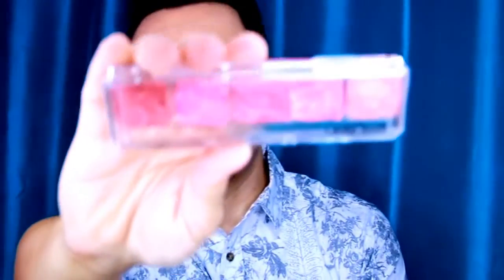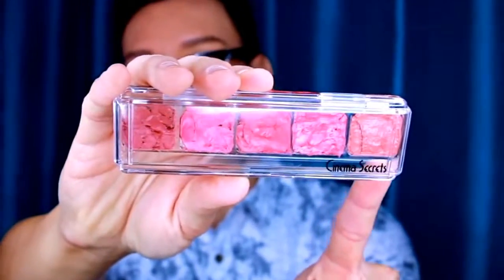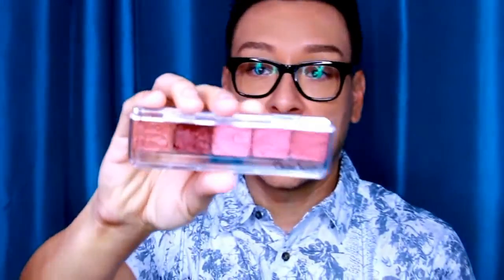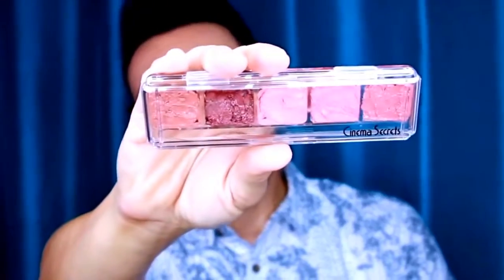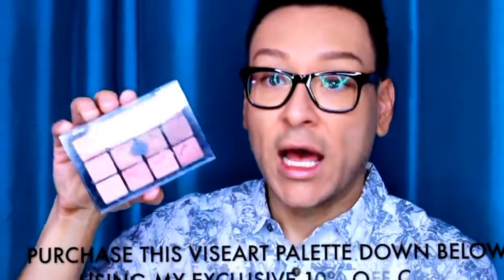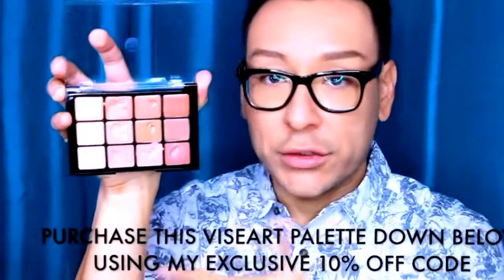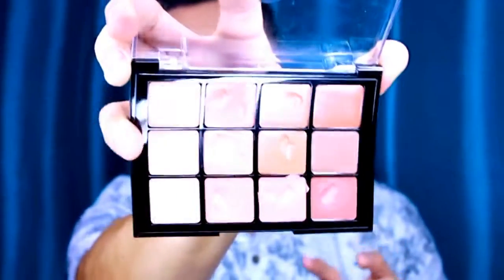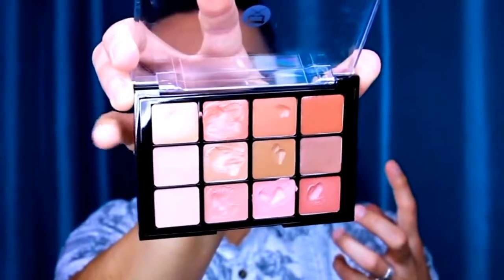Bridal Makeup Pro - Artist Tips - Choosing The Perfect Wedding Day Lip Colors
In this STEP BY STEP BEAUTY TUTORIAL I want to sit down and share with you some MUST HAVE PRO ARTIST TIPS FOR CHOOSING THE PERFECT WEDDING DAY LIP COLORS! Every week on my series Monday Makeup Chat, I give you specific advice for building your beauty kit and working in the beauty business, and in this week's episode I share with you some PROFESSIONAL ADVICE ON HOW TO BUILD YOUR BRIDAL MAKEUP ARTIST LIP COLOR KIT from start to finish.